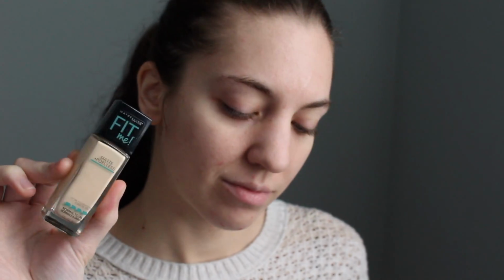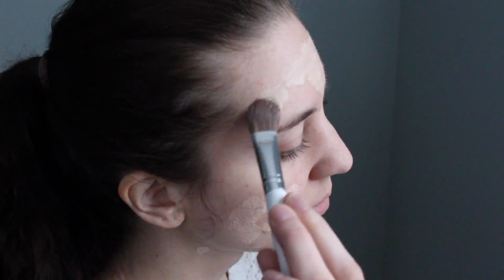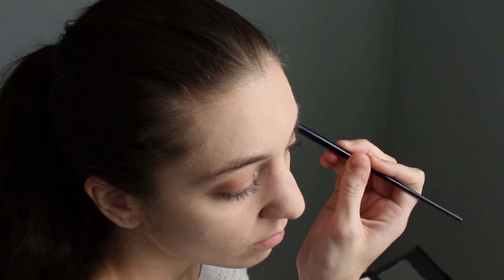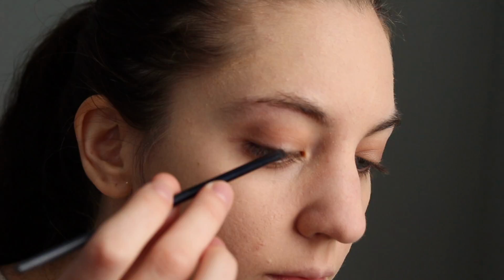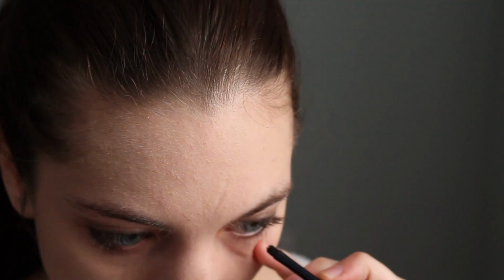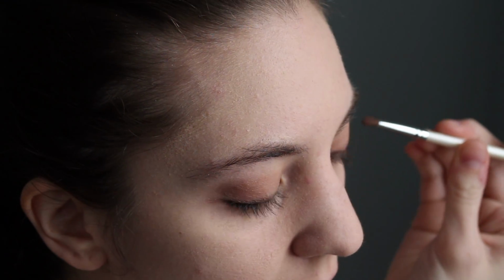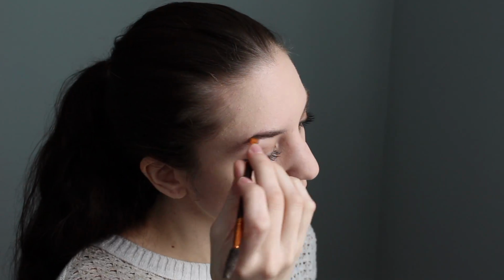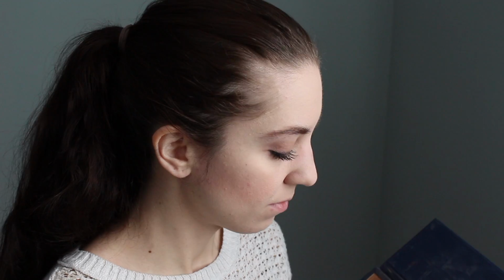My Everyday Natural Makeup | Full Face Drugstore Makeup